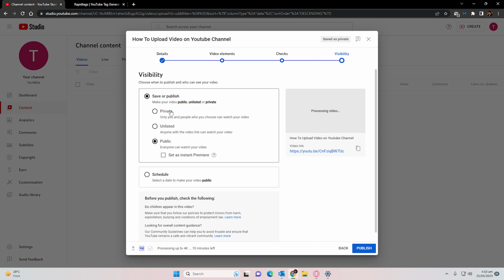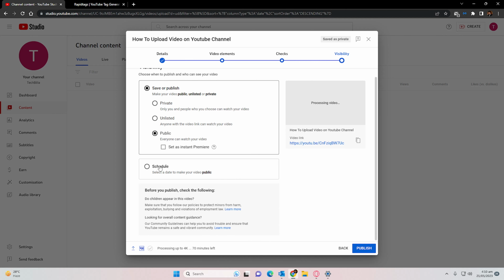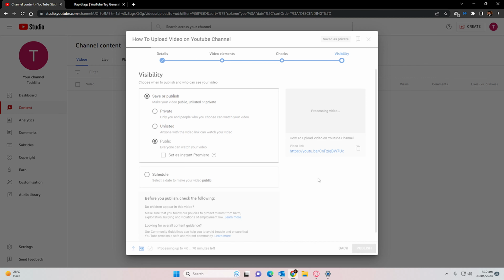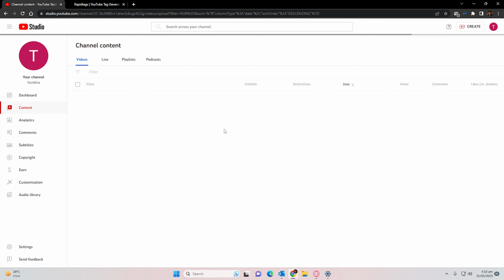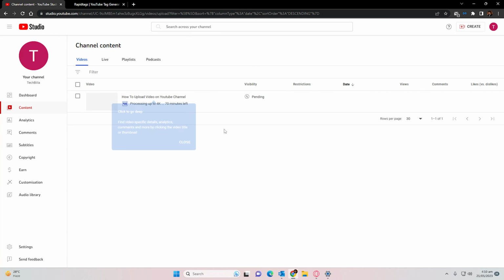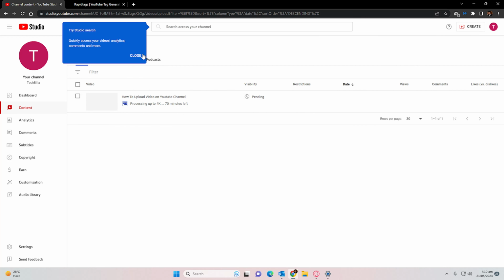Create a new Youtube Channel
In this video a new channel is created in addition to existing channels. Moreover we have also shown how to upload the first video along with auto tags generation using rapidtags.